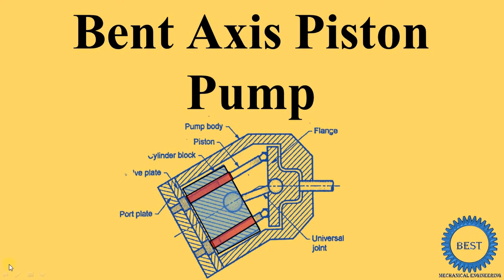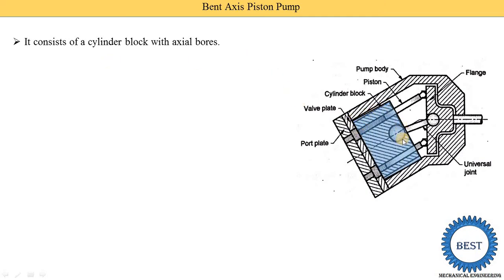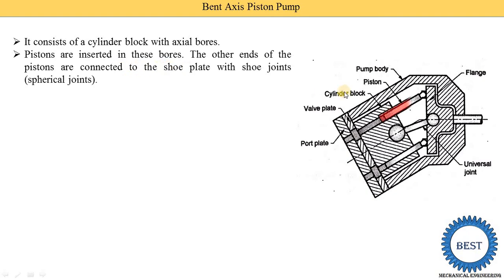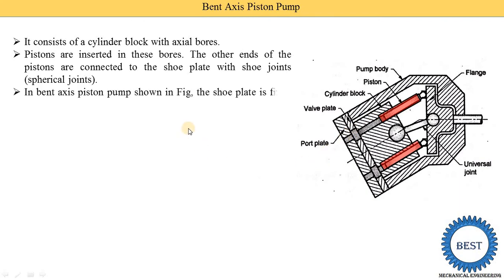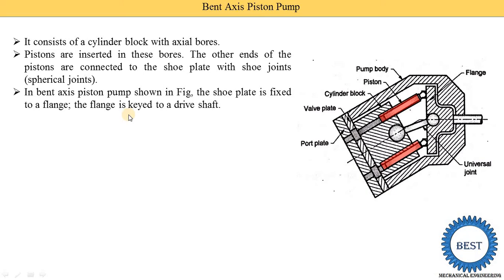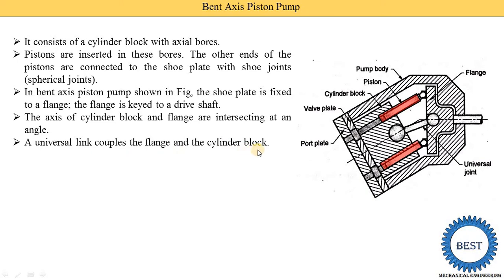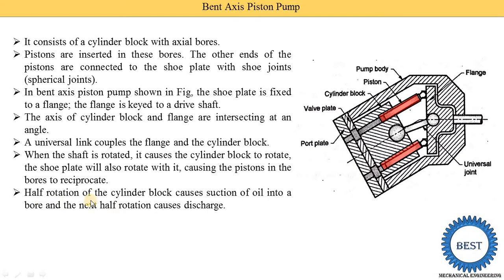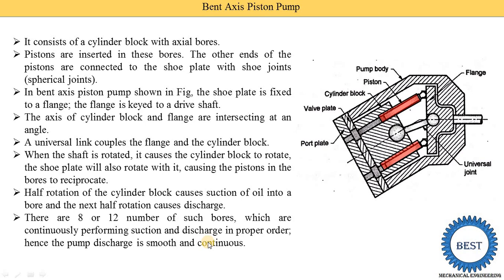Bent Axis Piston Pump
In this video, I explained Types Of Vane Pump,
1. Unbalanced Vane Pump
2. Balanced Vane Pump
3. Variable Displacement Vane Pump):